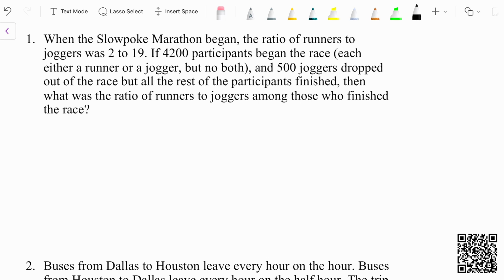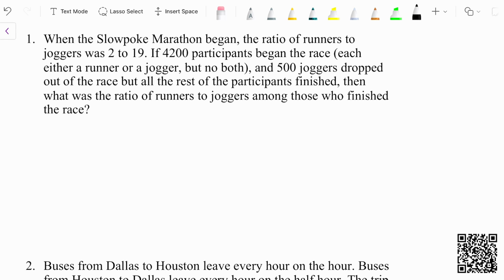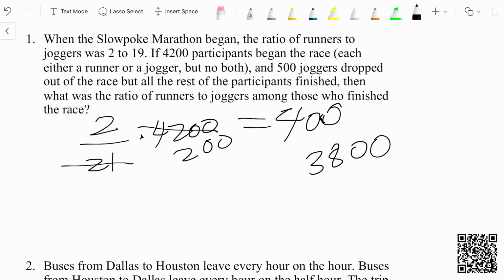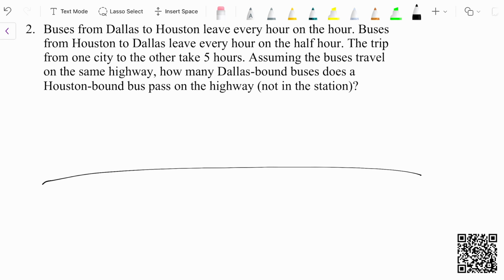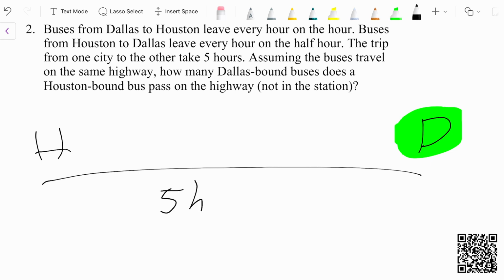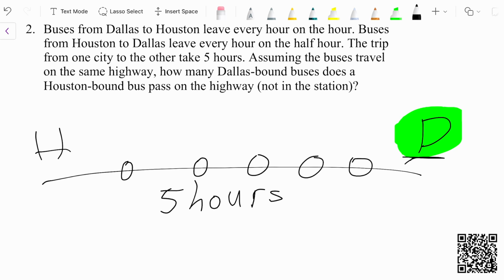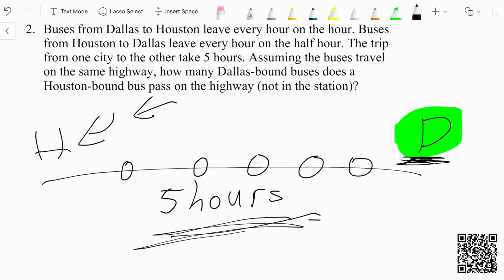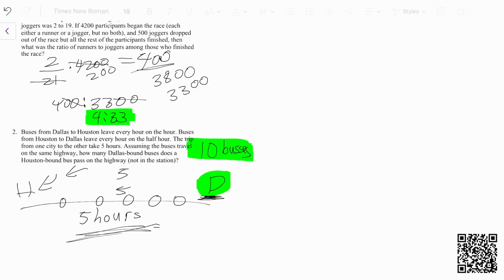Pre Algebra 156